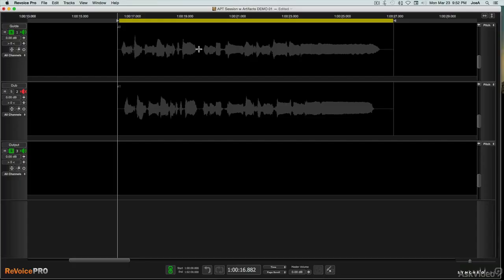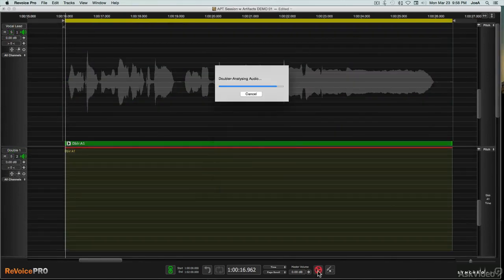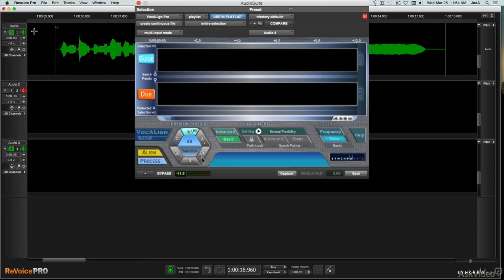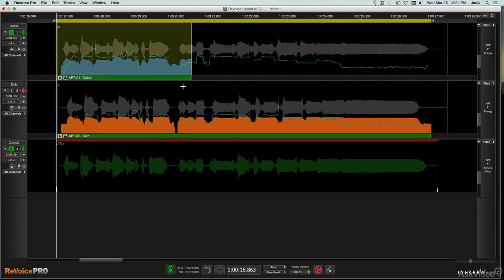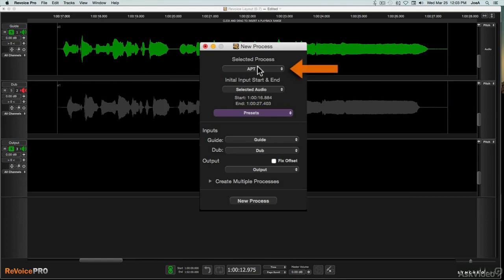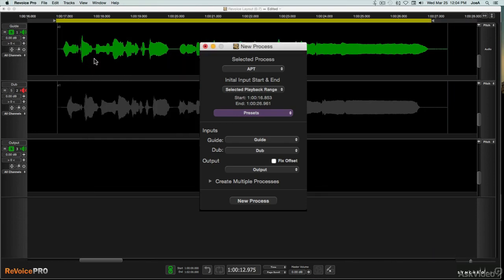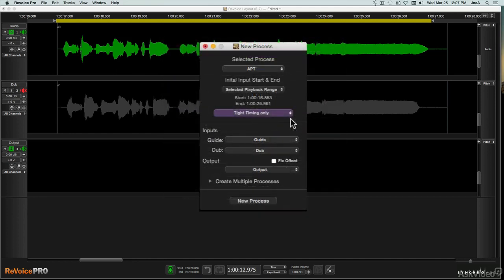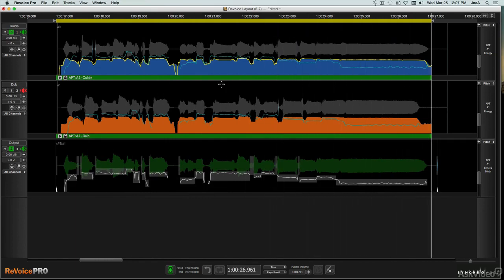Revoice 101: Revoice Pro: Revealed - 6. Functions Basics I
Revoice 101: Revoice Pro: Revealed by Joe Albano
Video 6 of 20 for Revoice 101: Revoice Pro: Revealed

Have you ever run into seemingly unsolvable audio timing issues? What about tuning problems or mismatched timings on two completely different performances? Would you like to create natural-sounding double tracks even after the performer has left the studio? Do you ever do Automatic Dialog Replacement (ADR)? If the answer is yes to any of these questions, then you need to learn all about Synchro Arts' Revoice Pro 3 software. Thats exactly why we commissioned audio expert Joe Albano to create this in-depth Revoice Pro course!

Revoice Pro 3 is the software of choice for professionals all over the world. And, in this course by Joe Albano, he answers why, when and how this indispensable software can solve your most vexing audio production problems. Joe takes you through all the advanced features of Revoice Pro. With track-loads of audio examples, you see all these features in action and how you can use them in your productions.

So turn up the volume on your audio education by learning all the advanced production techniques embedded in Revoice Pro 3. And be sure to watch Joes hilarious and informative tutorial on ADR where he seamlessly replaces Israeli producer Eyal Amirs voice with his own New York flavored vocalization. What are you waiting for? Expand your audio knowledge by learning Revoice Pro 3 now!